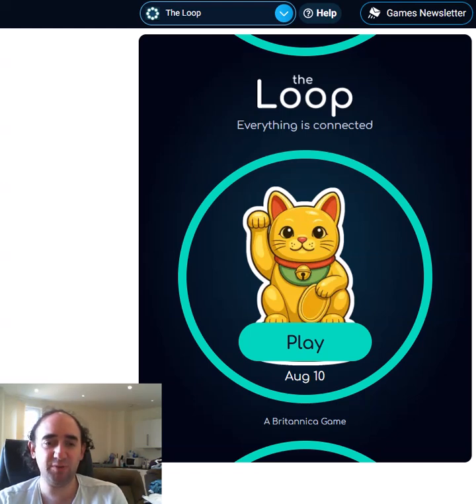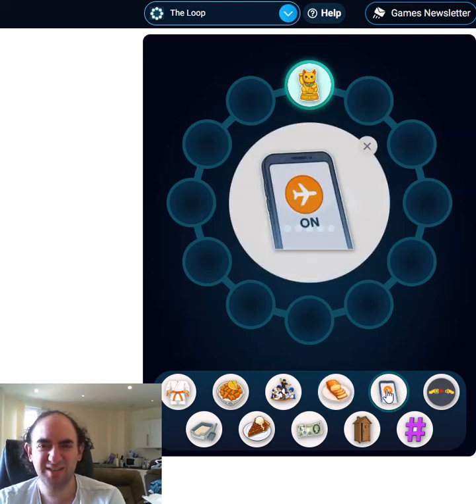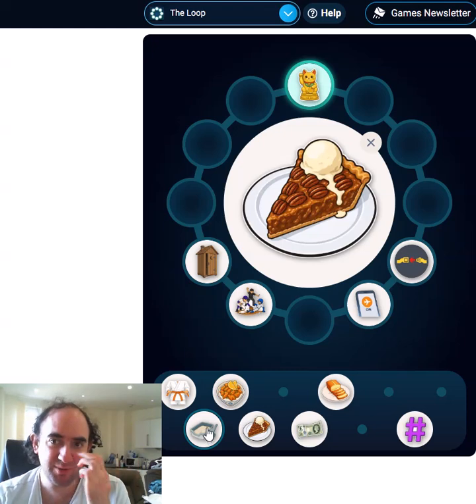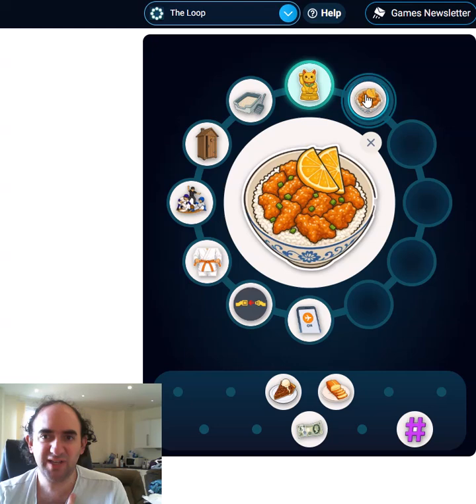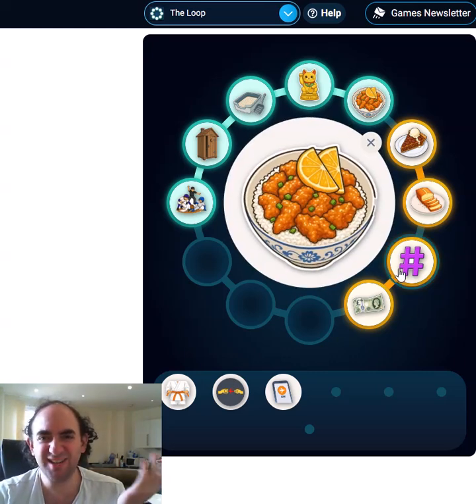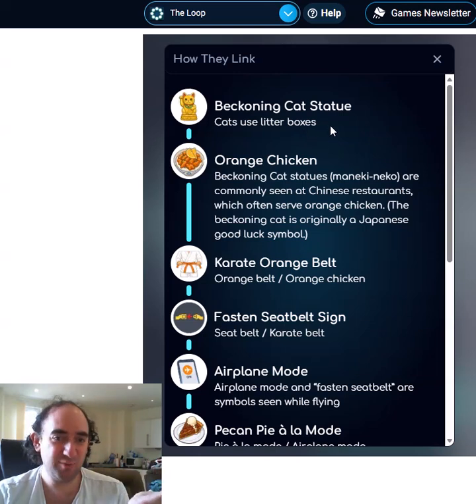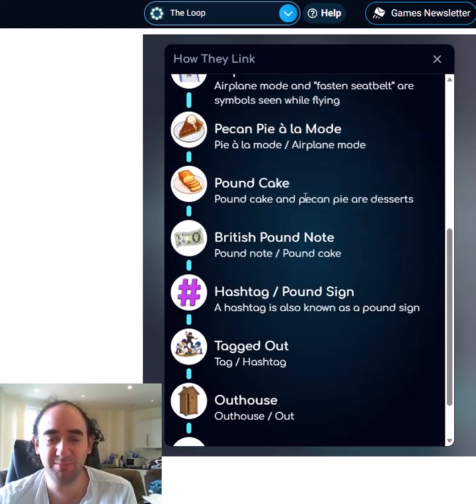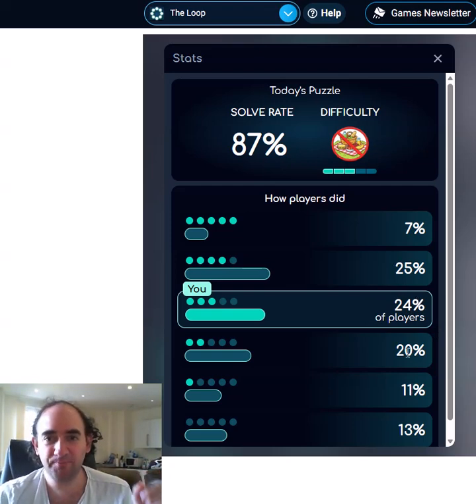The Loop! A new Picture Puzzle! (10 Aug 26)